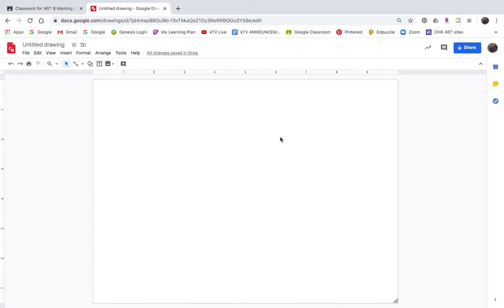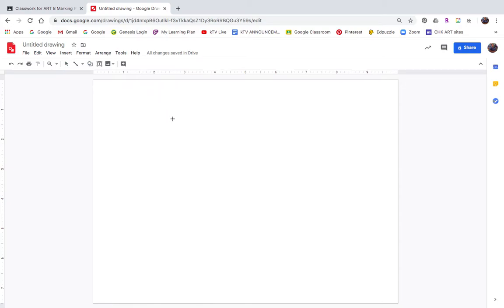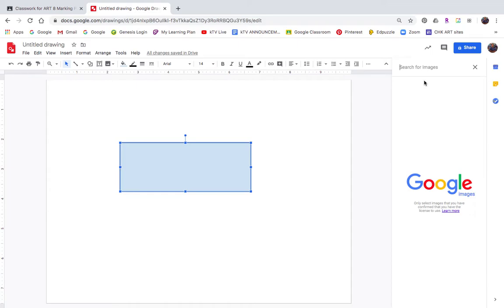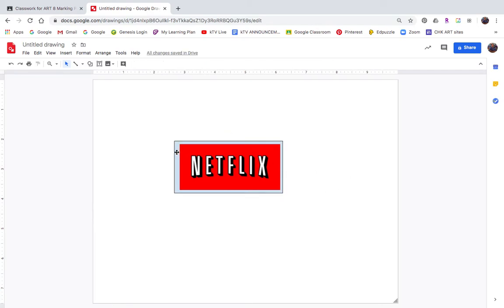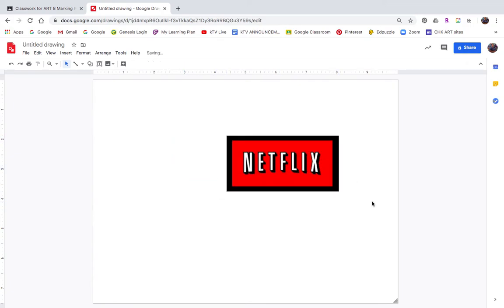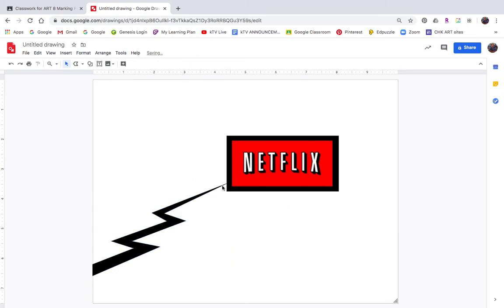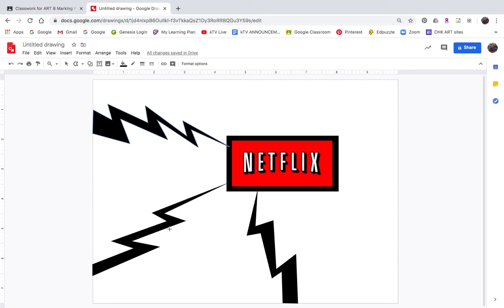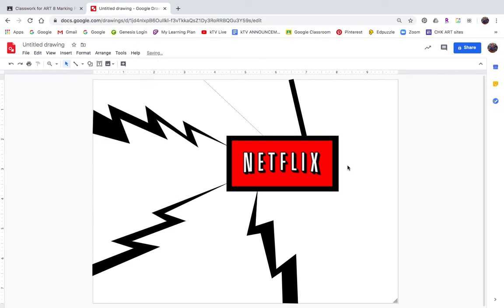P O D Emphasis and Movement Google Drawings